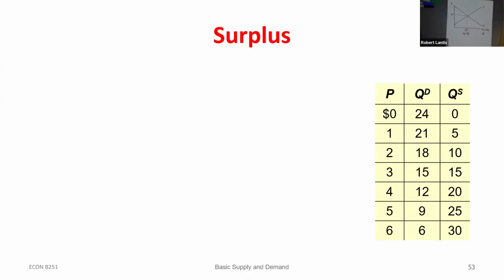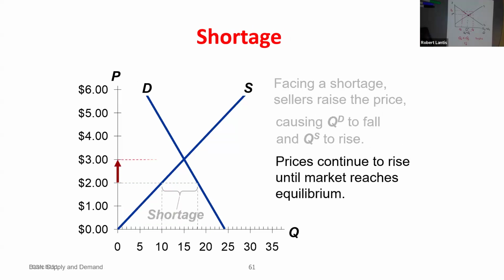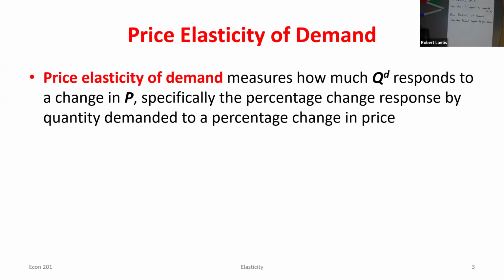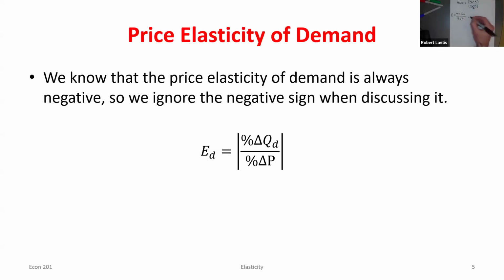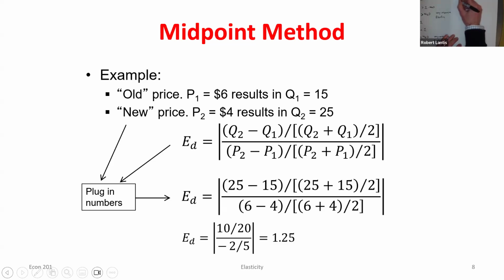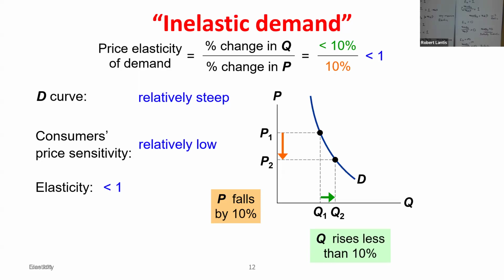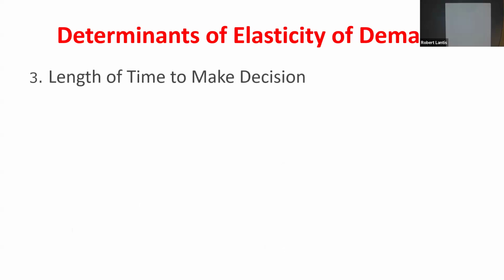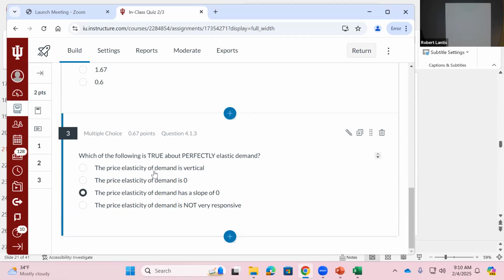Class Recording 2/4 ECON B251